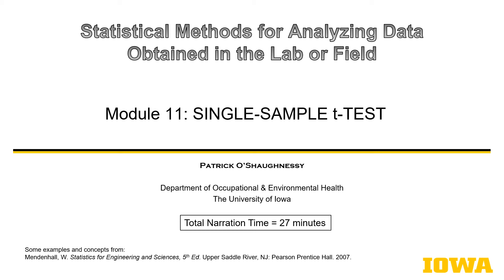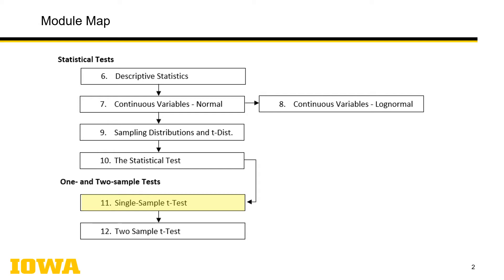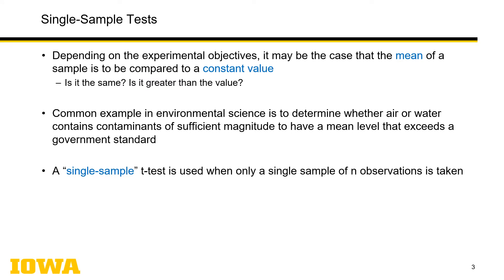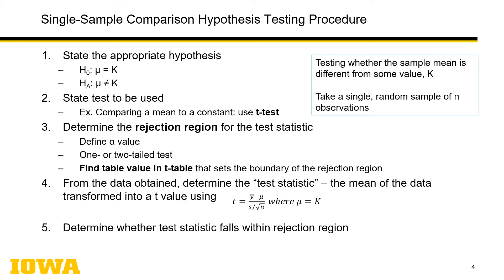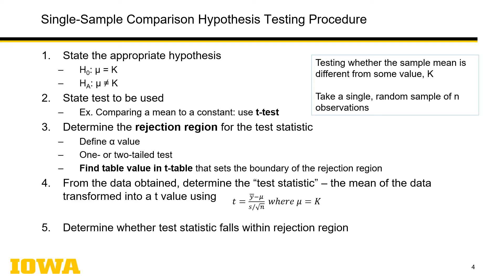Statistics Module 11: Single Sample t-Test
This module describes the type of t-test used when the mean of collected observations from the lab or field is to be compared to a set value of interest, for example a regulatory limit on a pollutant in water. The associated t-test is fully described with a detailed example, which includes the evaluation of test results using a “p-value”. The application of confidence intervals is also described.